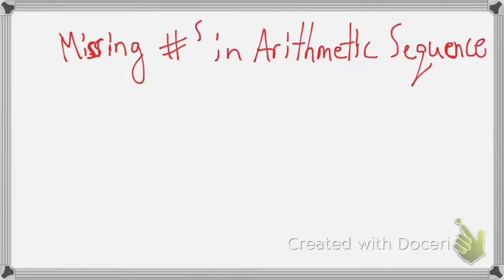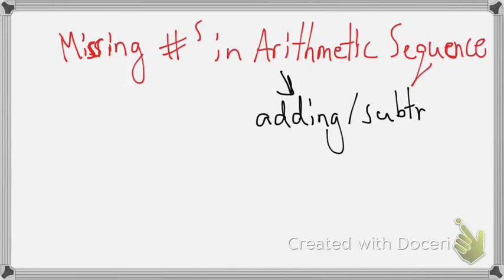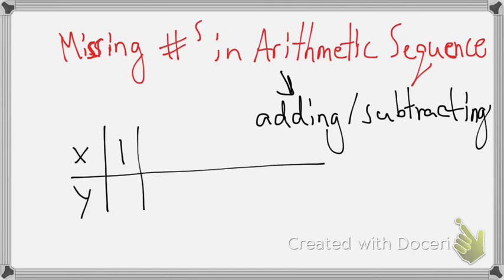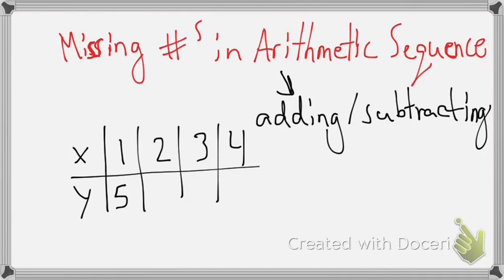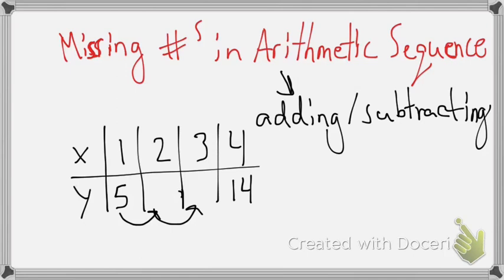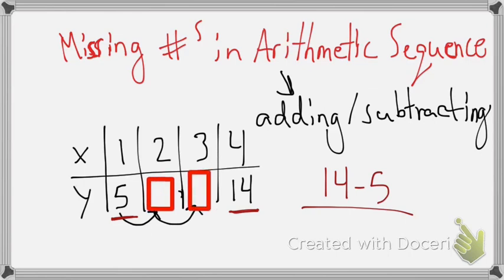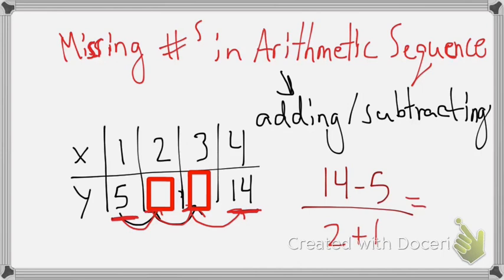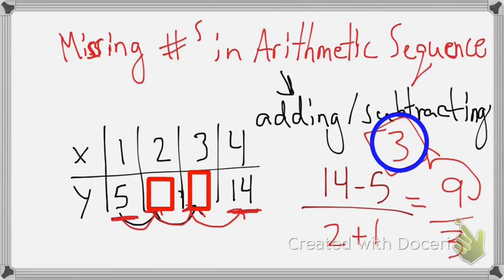Missing Numbers (arithmetic)